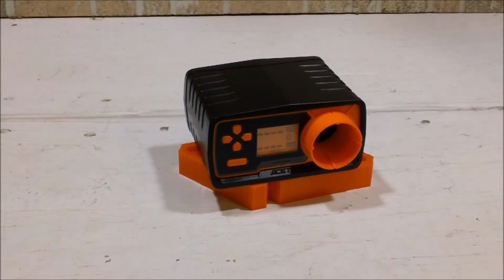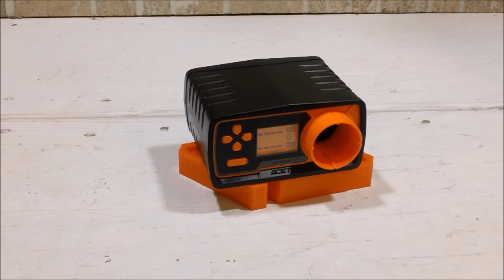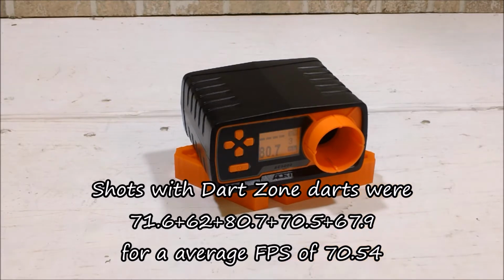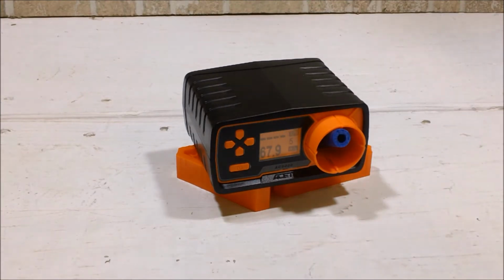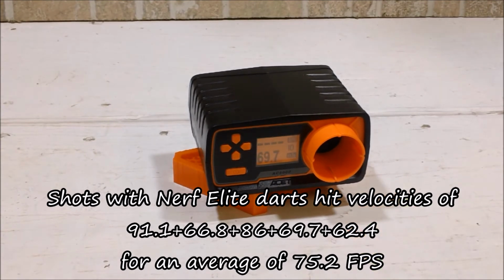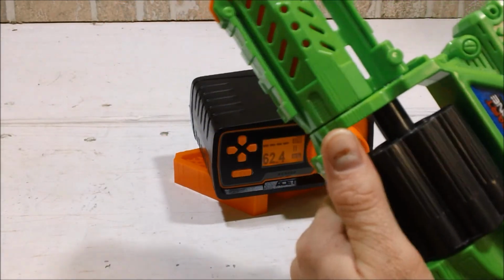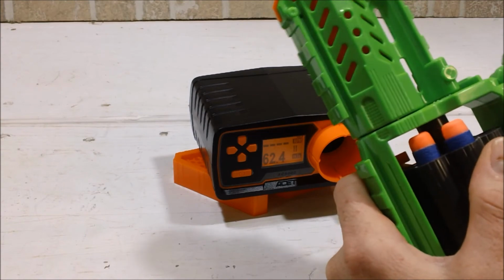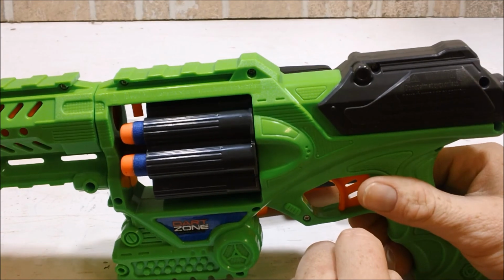Chrono testing the Dart Zone QuickFire 8 [Nerf Testing]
In this video I test Dart Zone's QuickFire 8 pistol on the chronograph and see what sort of performance it's capable of.